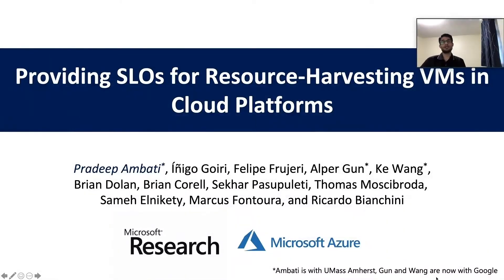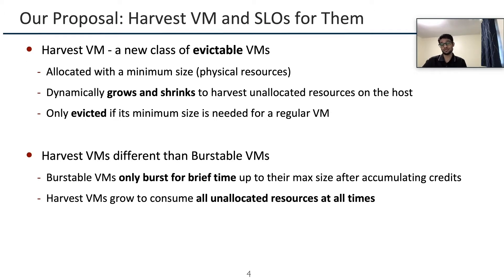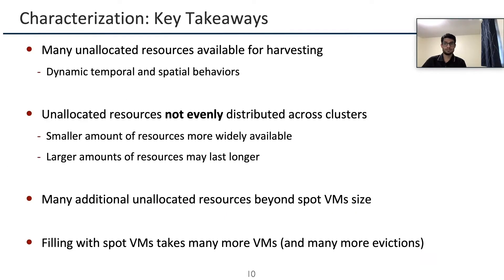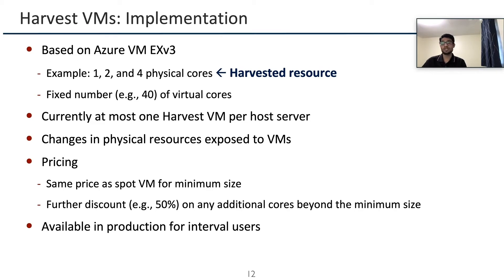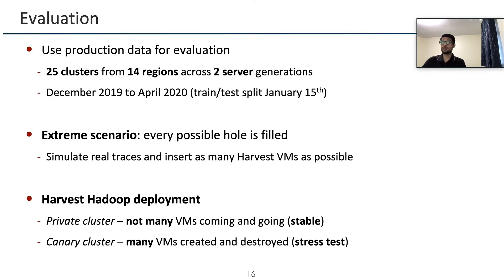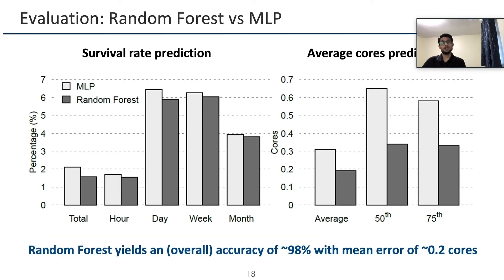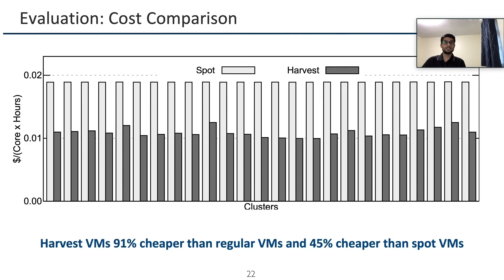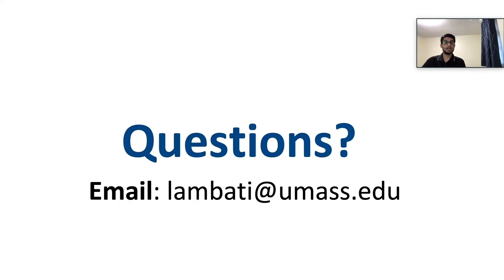OSDI '20 - Providing SLOs for Resource-Harvesting VMs in Cloud Platforms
Providing SLOs for Resource-Harvesting VMs in Cloud Platforms

Pradeep Ambati, Íñigo Goiri, and Felipe Frujeri, Microsoft Research; Alper Gun, Ke Wang, Brian Dolan, Brian Corell, Sekhar Pasupuleti, and Thomas Moscibroda, Microsoft Azure; Sameh Elnikety, Microsoft Research; Marcus Fontoura, Microsoft Azure; Ricardo Bianchini, Microsoft Research

Cloud providers rent the resources they do not allocate as evictable virtual machines (VMs), like spot instances. In this paper, we first characterize the unallocated resources in Microsoft Azure, and show that they are plenty but may vary widely over time and across servers. Based on the characterization, we propose a new class of VM, called Harvest VM, to harvest and monetize the unallocated resources. A Harvest VM is more flexible and efficient than a spot instance, because it grows and shrinks according to the amount of unallocated resources at its underlying server; it is only evicted/killed when the provider needs its minimum set of resources. Next, we create models that predict the availability of the unallocated resources for Harvest VM deployments. Based on these predictions, we provide Service Level Objectives (SLOs) for the survival rate (e.g., 65% of the Harvest VMs will survive more than a week) and the average number of cores that can be harvested. Our short-term predictions have an average error under 2% and less than 6% for longer terms. We also extend a popular cluster scheduling framework to leverage the harvested resources. Using our SLOs and framework, we can offset the rare evictions with extra harvested cores and achieve the same computational power as regular-priority VMs, but at 91% lower cost. Finally, we outline lessons and results from running Harvest VMs and our framework in production.